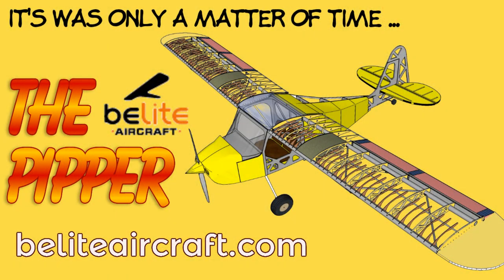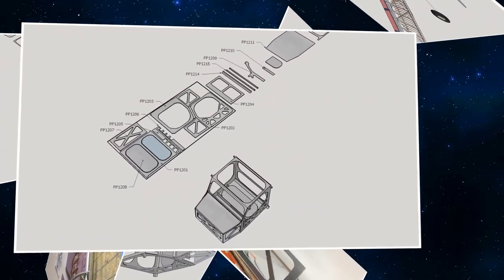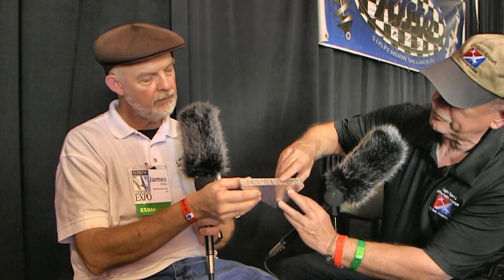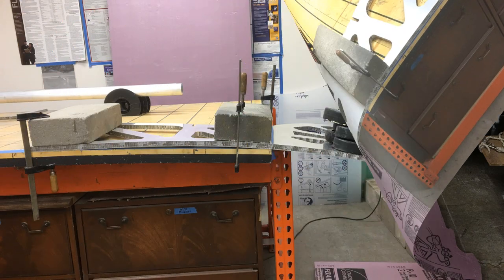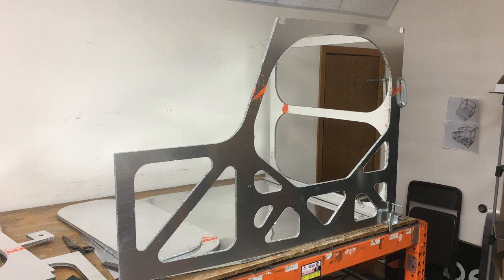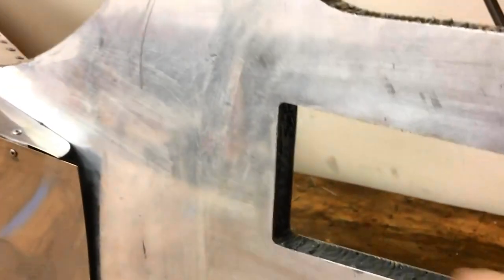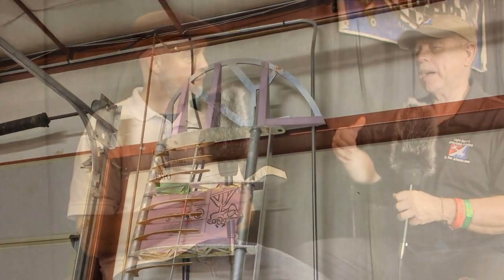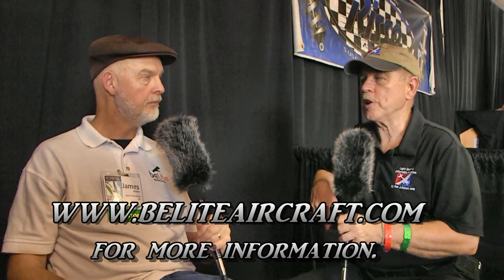Chipper, Belite Aircraft’s Chipper two seat experimental aircraft, in taildragger or tricycle gear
– Chipper, Belite Aircraft’s Chipper two seat experimental aircraft, in taildragger or tricycle gear. Belite Aircraft owner James Wiebe, indicated that the Chipper came about because he wanted to take his wife flying in a Belite aircraft. So using his years experience in building single seat affordable light planes he set his sights on "designing an aircraft with a high level of accuracy in parts production, and good repeatability in the build process.

The ‘airframe and sub kits include everything but the engine, FWF, instruments, and fuel tanks. Belite says the builder can select either a taildragger of tricycle gear configuration for their kit.

The first flight for the Chipper is scheduled for Spring 2017.

The Chipper features

Conventional aerodynamic design
Side by side seating
Very quick build times with highly accurate parts, and high strength modern materials
Good short field performance
Rugged landing gear
A primary structure featuring aluminum with lightweight honeycomb
Up to a 65 hp engine, with the suggested target engines
HKS700e (ASTM compliant)
Rotax 582 (ASTM compliant)
Hirth 3502 0r 3503 (two stroke, water cooled)
4 cylinder VW (must weigh less than 140 pounds)

- Chipper, Belite two seat experimental aircraft The Chipper.